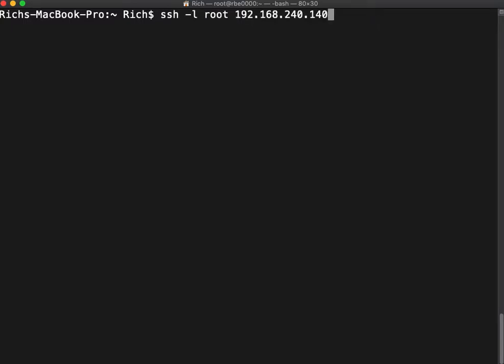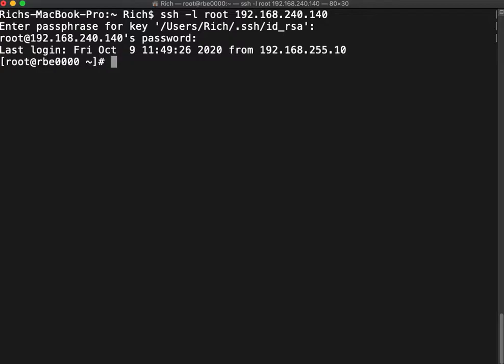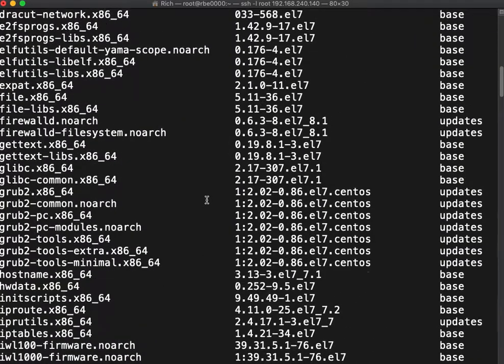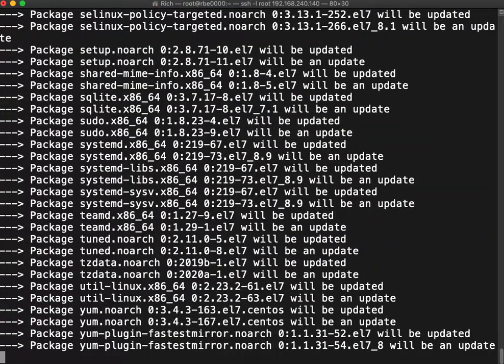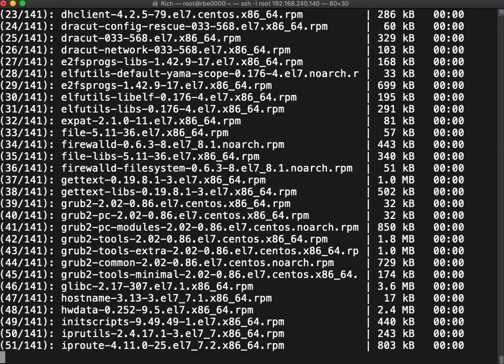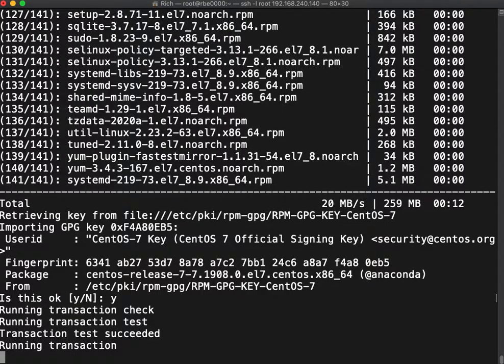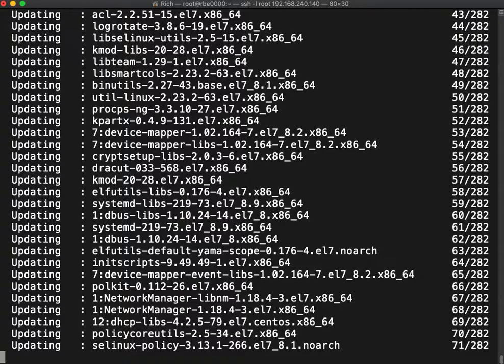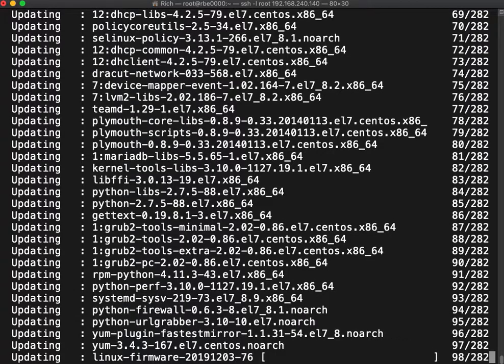CentOS 7 installing updates with yum